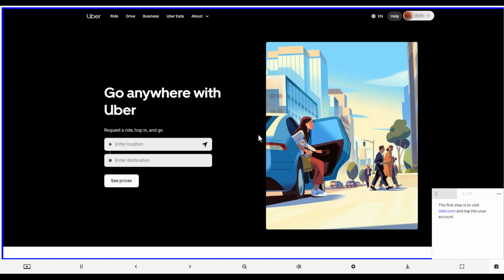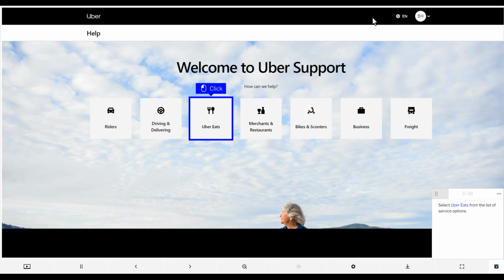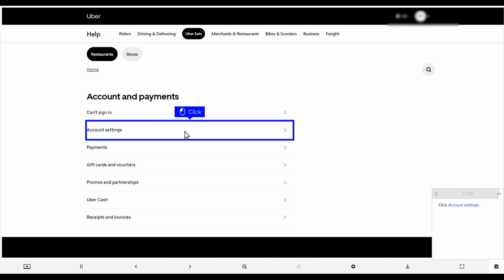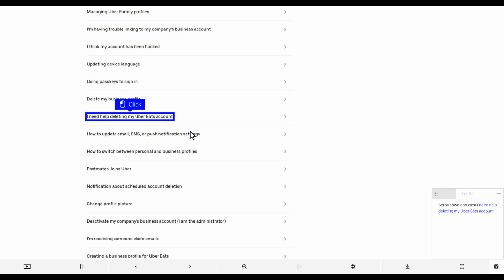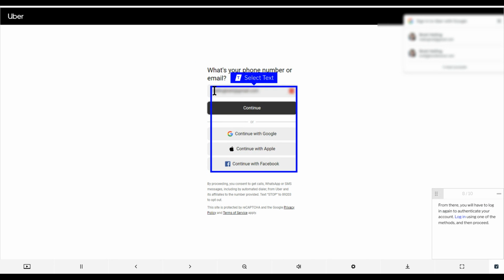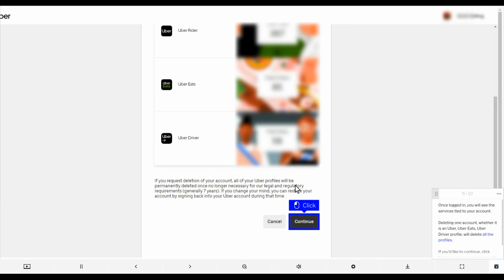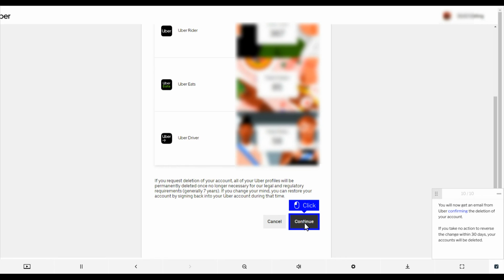How to Delete an Uber Eats Account Using the Uber Website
A step-by-step tutorial showing Uber Eats users how to delete an Uber Eats account using the Uber.com website.